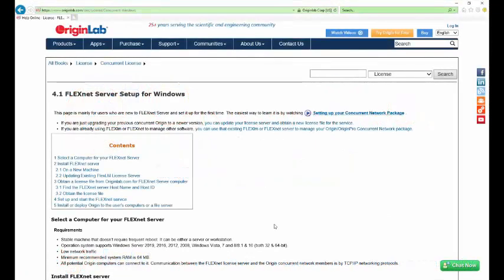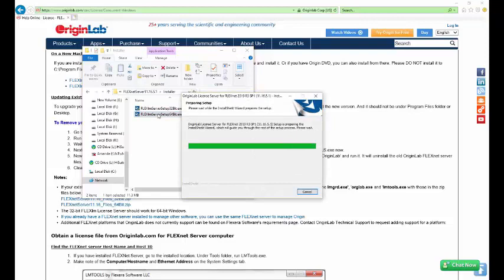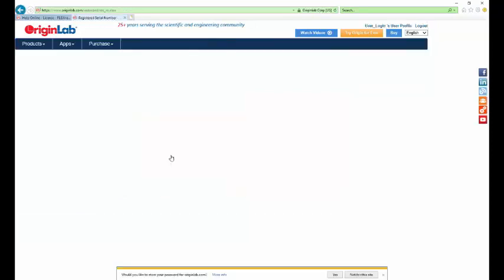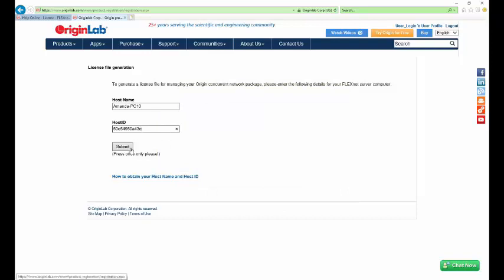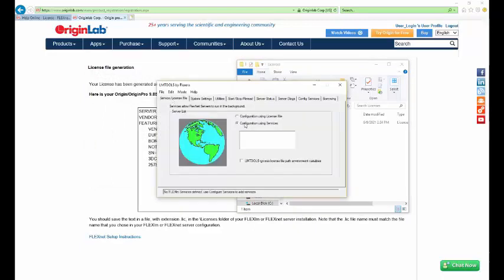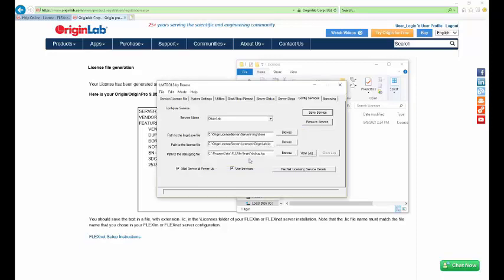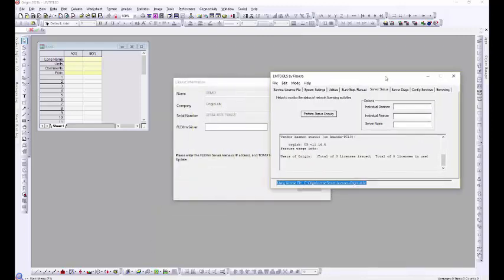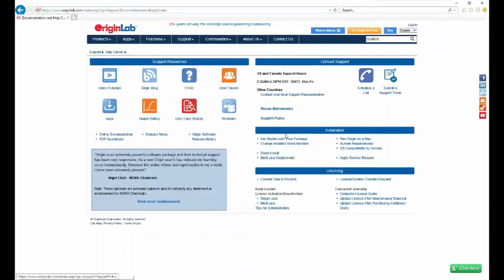Origin: Setting up your Concurrent Network Package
This video shows the administrator of your package how to set up the concurrent license management